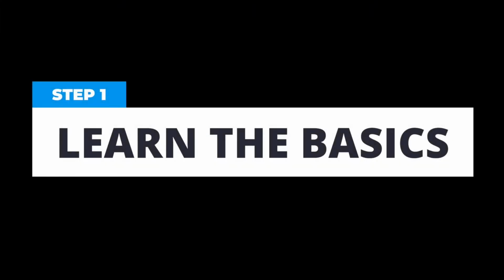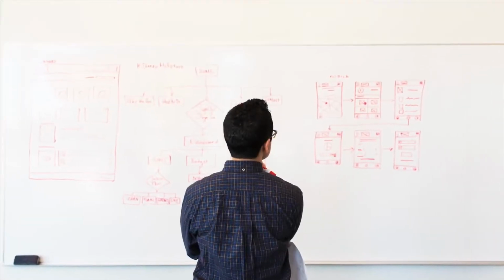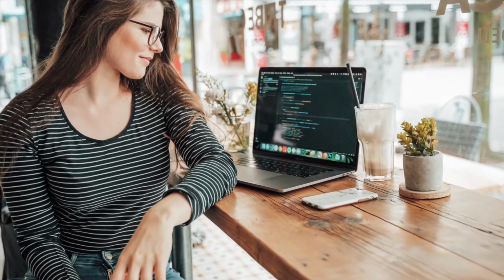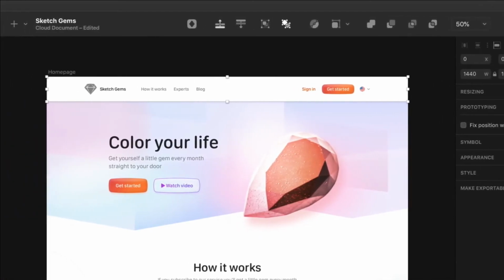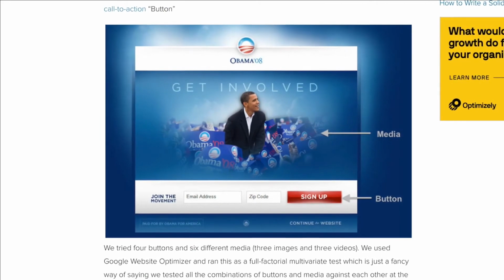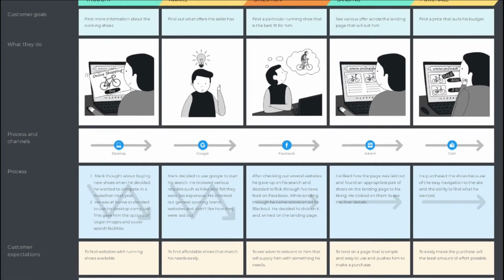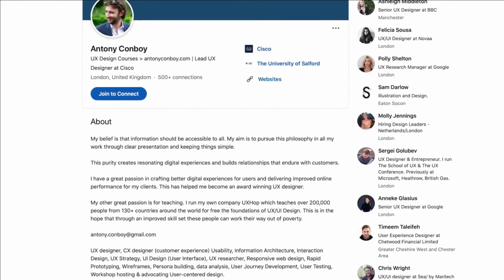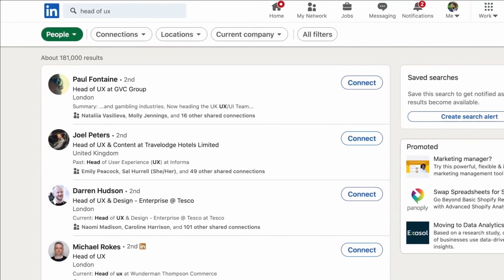UX Design FREE Crash Course 2021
Get Started in UX Design and Learn how to BECOME a UX Designer. This is a Free Crash Course for 2021 that takes you through the UX process from beginner to getting a job. Become a UX Designer without any previous knowledge with this easy-to-follow course ➡️

The video follows 7 Steps and You can start today, even if you have no experience and are a complete beginner.

The first section covers the basics of UX Design (user experience) - this includes covering what a UX designer does, what a UI (user interface) is, and how you build digital products using the User-centered design process.

The second section covers what UX tools you will need and which ones are best for you. This includes design tools like Figma, Sketch, and Adobe XD. We also cover UX research tools - the links are below.

We get you up and running with a UX portfolio using Adobe Portfolio. We then cover how to create example UX projects and writing a case study to showcase your work and what you learned.

In the final sections, we cover how to promote yourself online and using Linkedin to get an internship / find a job as a UX designer.

Do you have any tips to become a UX Designer? Please share any stories or links others like you will find useful in the comments.

Timecodes:
0:00​  Intro
0:23​ Step 1 - UX Basics
11:09​ Step 2 - UX Design Tools (Software)
19:23​ Step 3 - Create Your UX Portfolio
22:43​ Step 4 - UX Projects
24:20​ Step 5 - Case Study
28:05​ Step 6 - Self Promotion
30:33​ Step 7 - Find a Job in UX